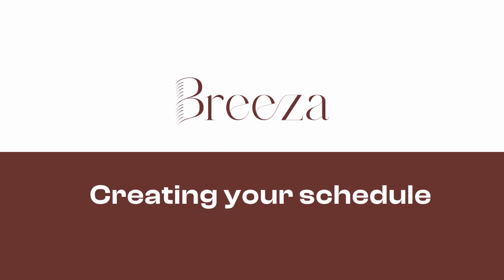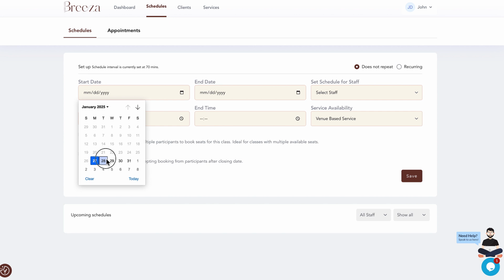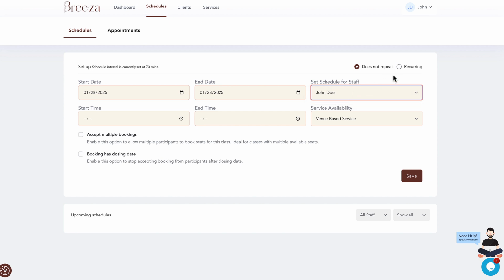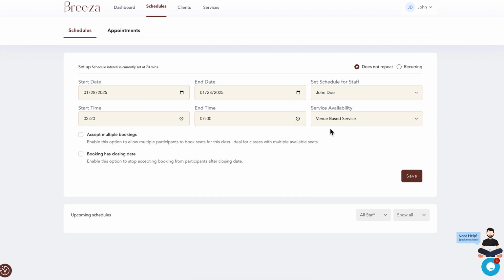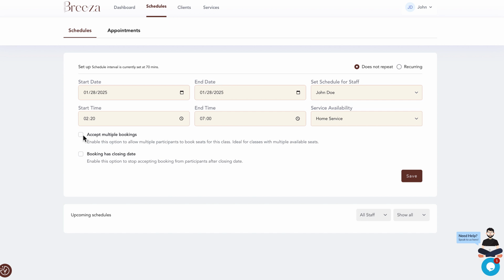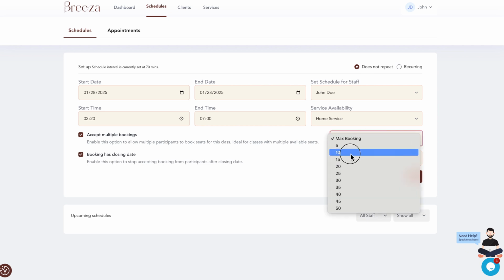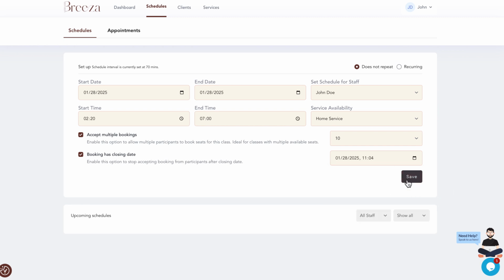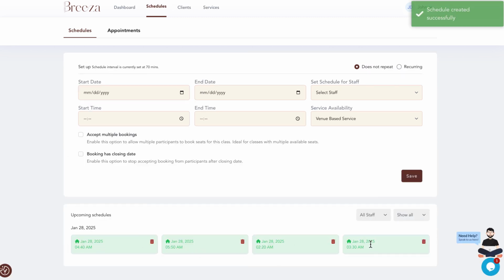9 Creating Your Schedule | Breeza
Take control of your time! This tutorial shows you how to create the perfect working schedule that balances client accessibility with your work-life harmony. Learn to set regular hours, block off personal time, and customize your availability to build a thriving beauty business on your terms.